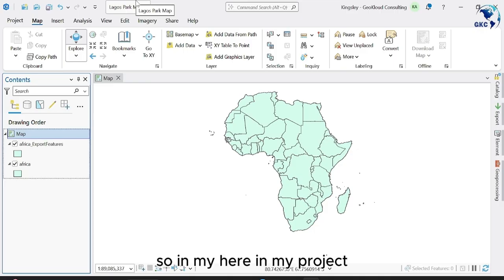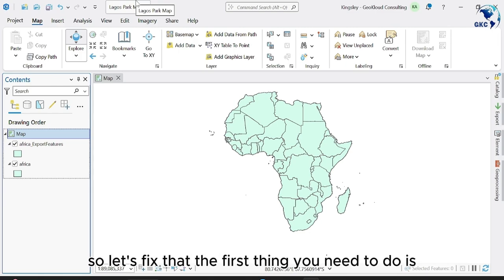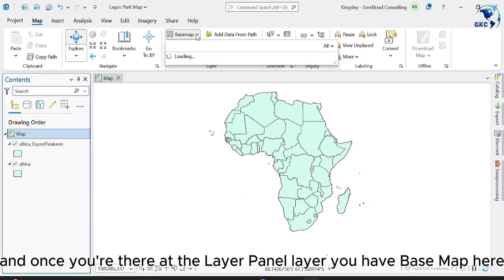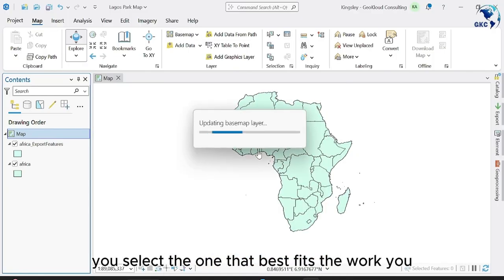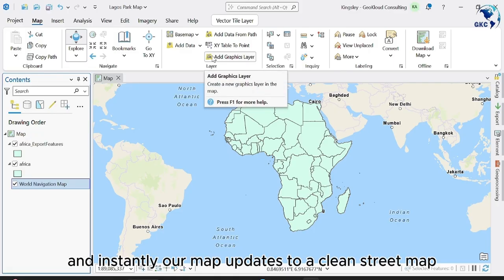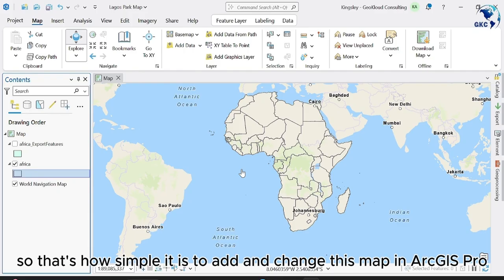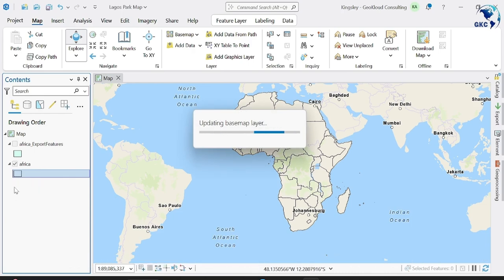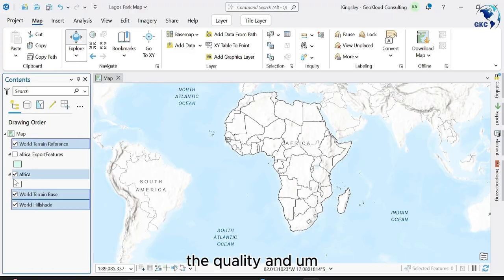How to Add a Basemap in ArcGIS Pro (Imagery, Streets & More)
Ready to transform your blank map into a professional-looking project? Adding a basemap is the easiest way to give your data real-world context, and in this video, we'll show you how to do it in just a few clicks.

Welcome to GeoKloud Consulting! In this quick ArcGIS Pro tutorial for beginners, we will guide you through the Basemap gallery. You'll learn how to add different backgrounds to your map, like satellite imagery, street maps, and topographic maps, which will instantly make your data more understandable and visually appealing.

In this step-by-step video, you will learn:
✅ Where to find the Basemap gallery on the ArcGIS Pro ribbon.
✅ The difference between common basemaps (Imagery, Streets, Topographic).
✅ How to add a basemap to your project with a single click.
✅ How to easily switch between different basemaps.
✅ How to turn a basemap off.

This is a fundamental skill that every ArcGIS Pro user needs to know. Let's get started!